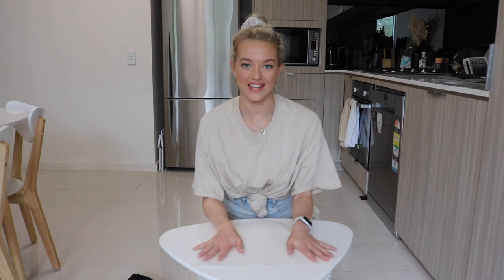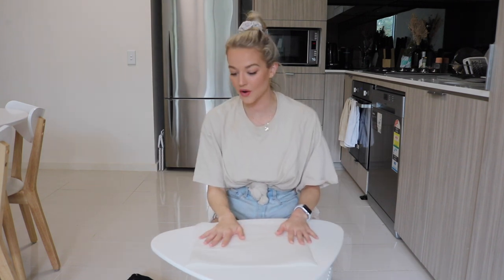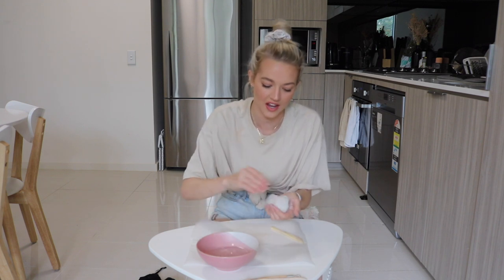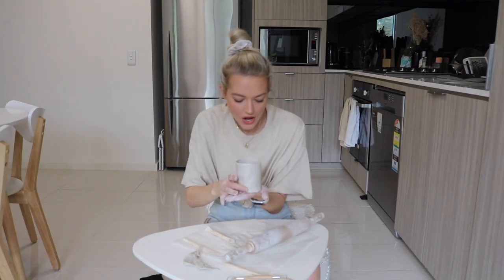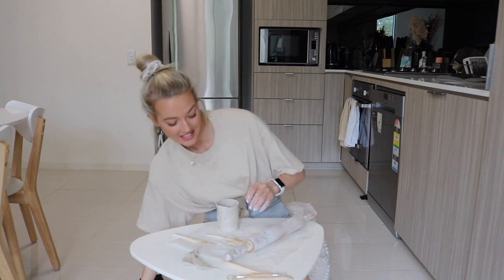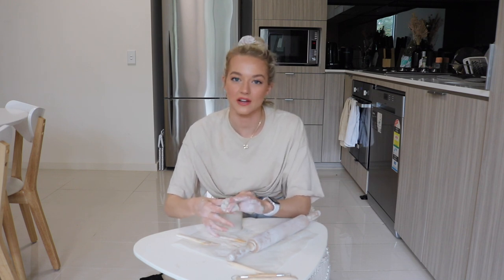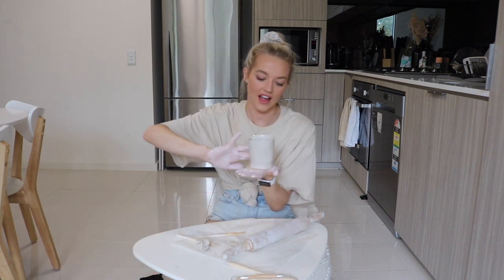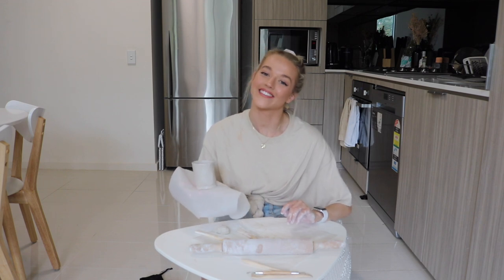MAKE CERAMICS WITH ME + q & a!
FAQ:
How old are you?
I’m 21!

Are you a Vegan?
Not quite, although I do eat a predominantly plant based diet, I have a metabolic disorder which has excluded most animal products from my diet. The only animal products I consume are eggs and occasionally fish. I also can’t metabolise legumes, which is a major source of protein for most vegans so at this stage I can’t go fully plant based. Hopefully one day! I have made a video explaining it a little more

I use the Canon 750D for sit down videos and the Canon G7X Mark i for vlogging

Are you at uni?
Yes I am! I’m currently studying Human Nutrition while deferring from my Marketing and Communications degree. I also have my diploma in screen acting!

What do you edit thumbnails with?
I use Picmonkey, Lightroom and Pixlr! The fonts I use are Bebas Neue and Northwell.

SEE YOU IN 3 DAYS! xx